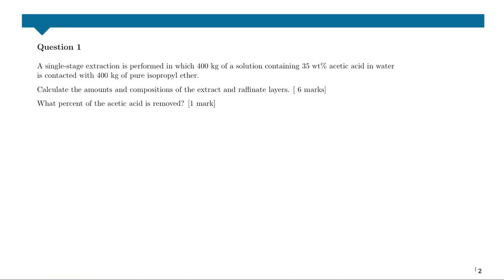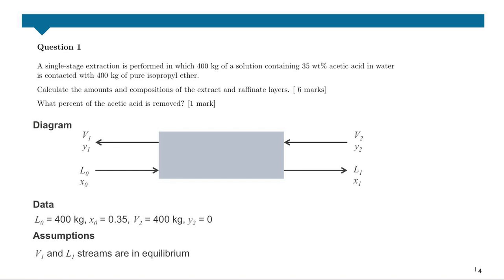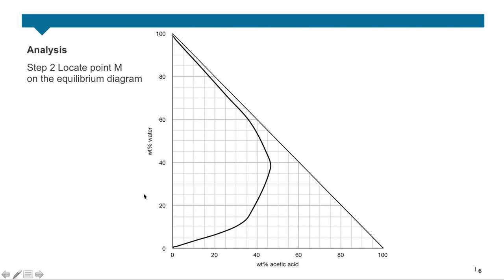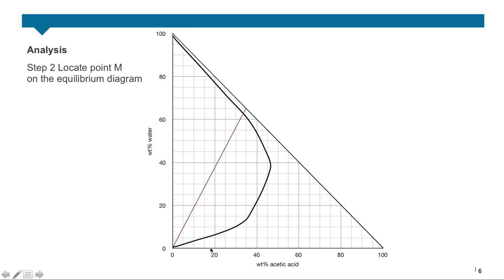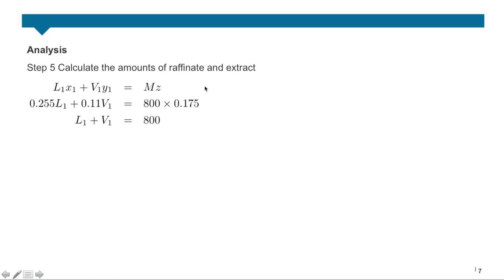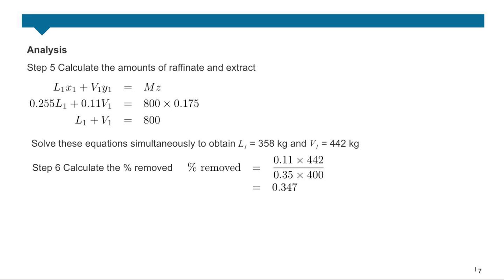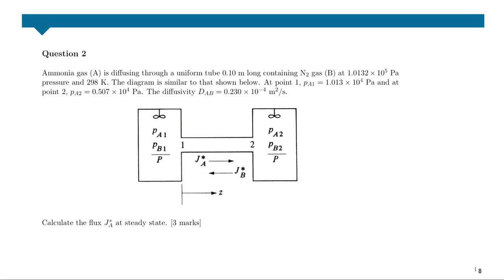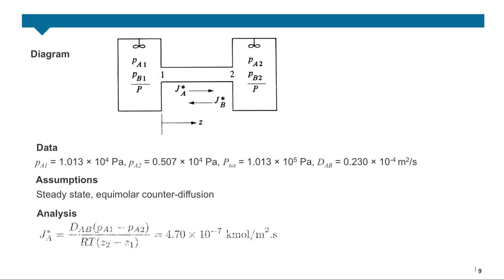CHE3165 Season 2013 Webisode 4